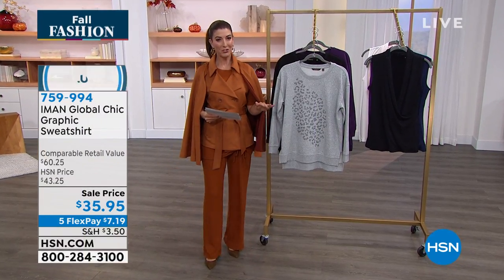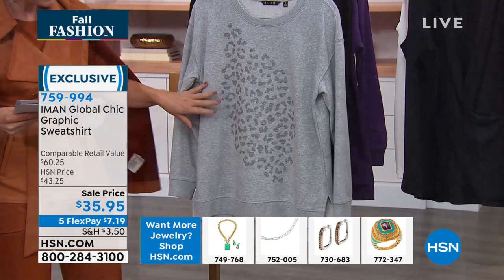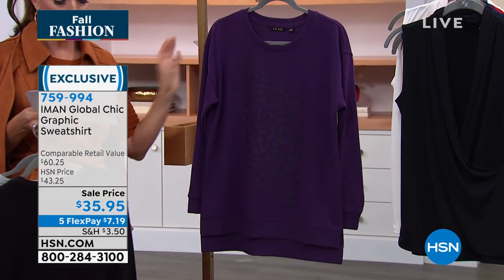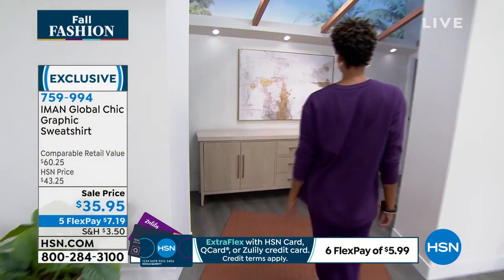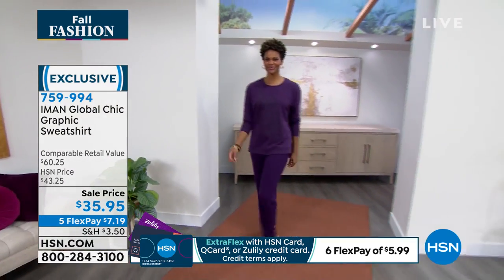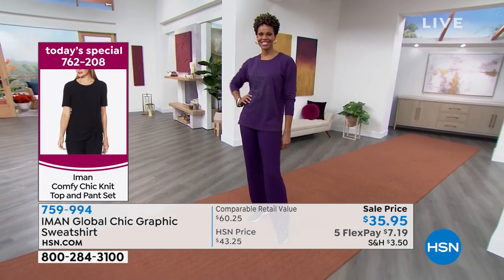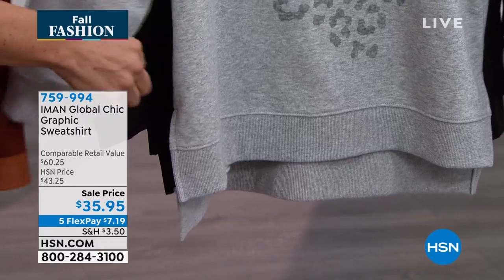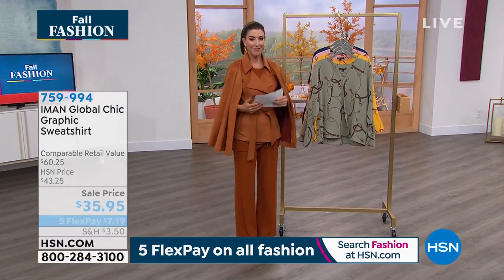IMAN Global Chic Graphic Sweatshirt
Subtle animalprint patterns add an exotic allure to this soft French terry knit sweatshirt from Iman.